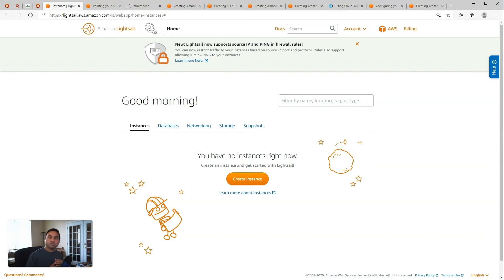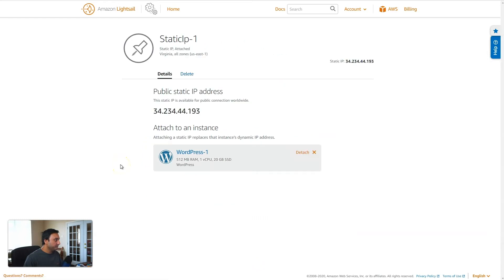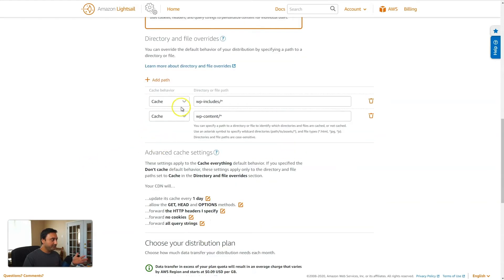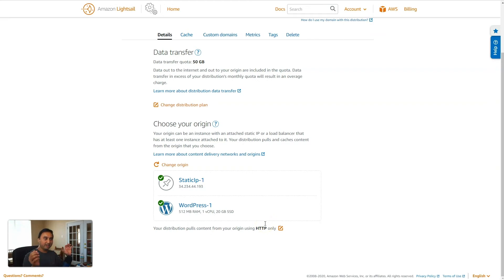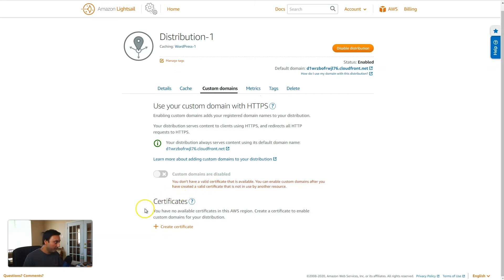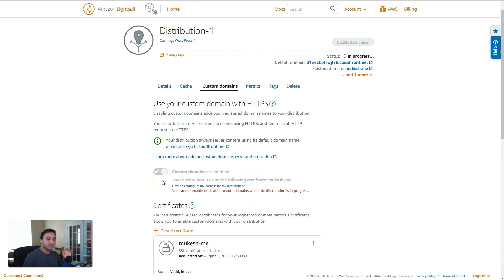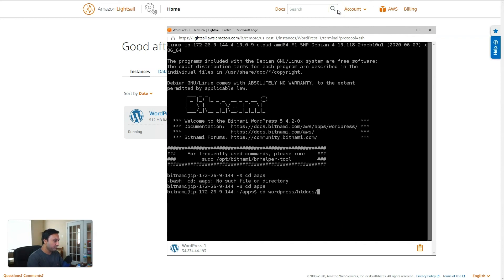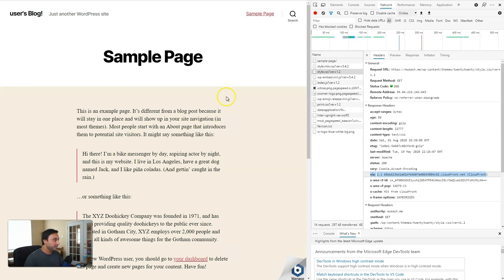How to speed up your WordPress content with AWS Lightsail CDN Distribution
I also post videos on WordPress Tips and Tricks for developers.

Recently AWS Lightsail introduced the ability to setup Content delivery Distributions within the LightSail Dashboard. This basically runs on AWS CloudFront Content Delivery Network but they have taken all the complexity away for LightSail users. So in this week's video I will show you how to setup your LightSail instance to take advantage of this new feature.

AWS Lightsail CDN:

My preferred Domain Registrars:
Name.com
Google Domains

 Video Index:
 00:00 - Intro
 01:55 - Install WordPress LightSail Instance
 02:30 - Setup Static IP Address
 02:49 - Create LightSail Content Distribution
 03:00 - Configure Distribution Settings
 07:17 - Distribution Settings / Origin Protocol Policy
 09:23 - Review Cache Settings and Options
 10:25 - Configure AWS SSL Certificate
 11:11 - Validate Domain Ownership (DNS Validation)
 13:17 - Enable Custom Domain and make DNS changes
 15:34 - Verify DNS changes
 15:53 - Apply SSL/TLS termination to wp-config (code snippet)
 17:17 - Verify your Distribution is working

👩‍🏫 LEARN FREE